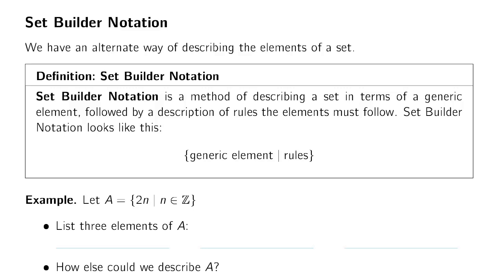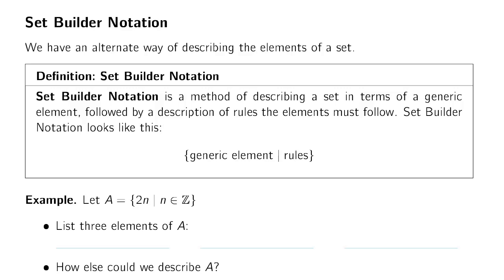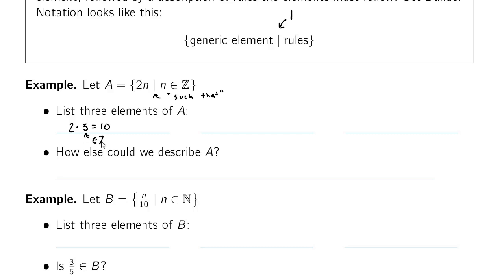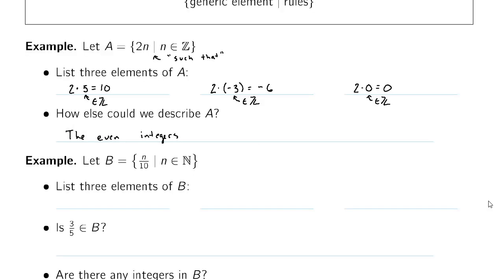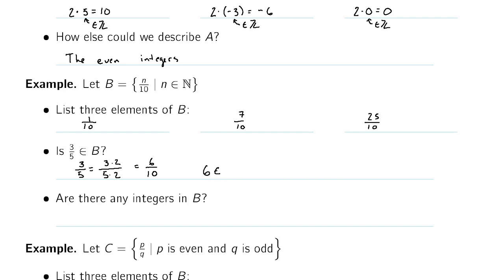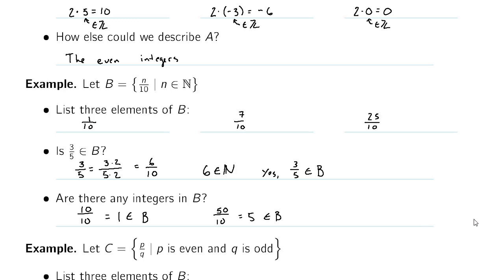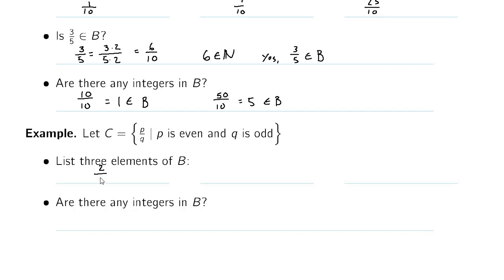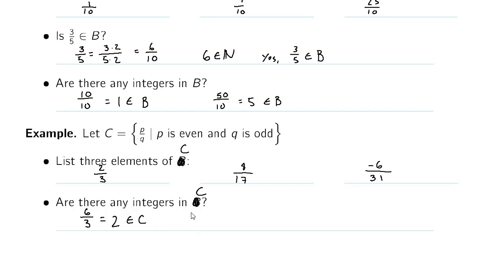Set Builder Notation